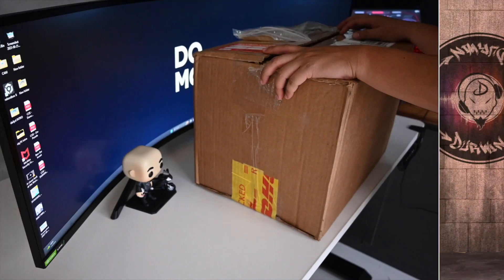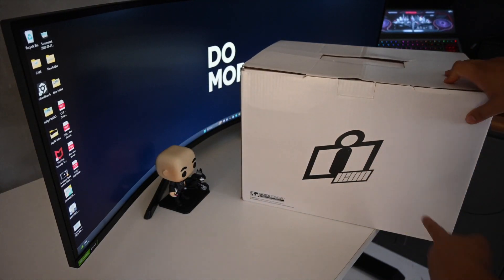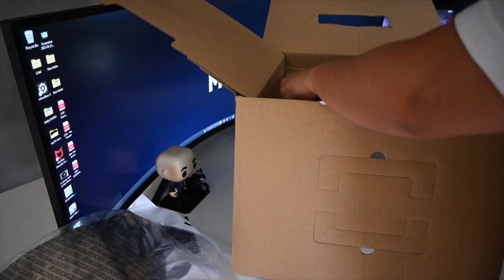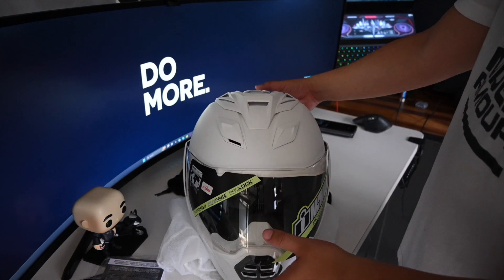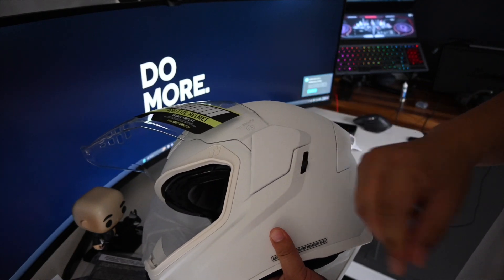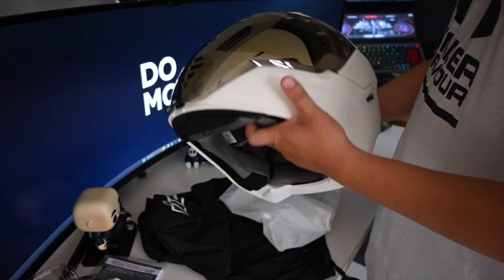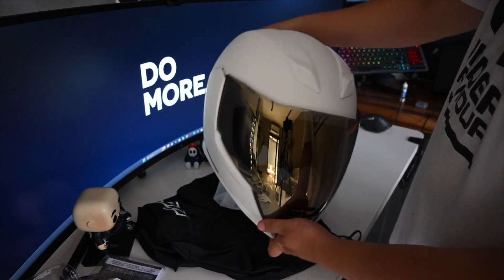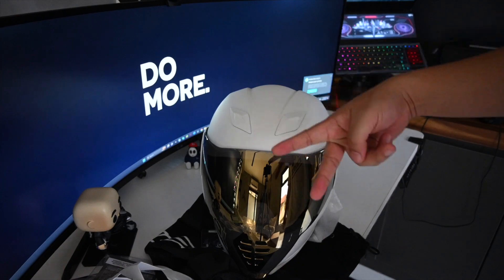Icon Airflite Peace Keeper (White) Unboxing